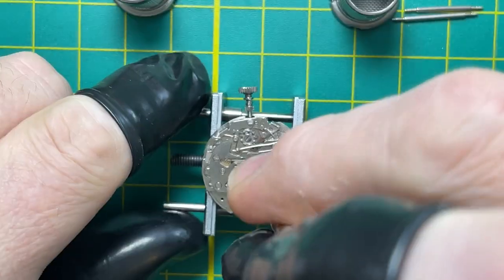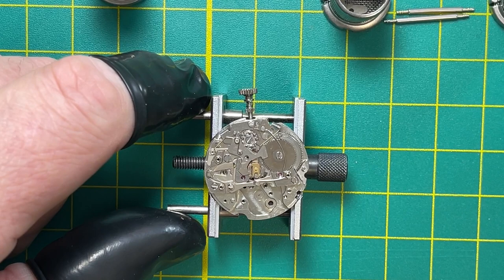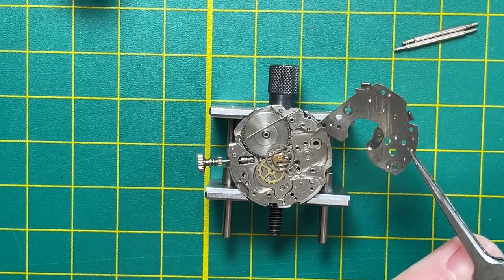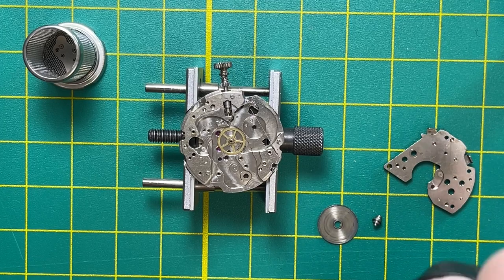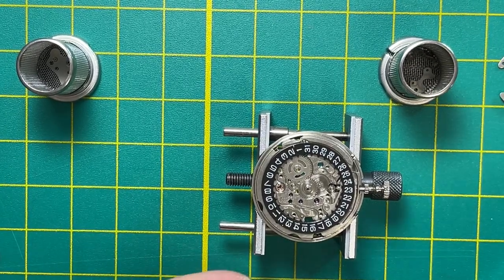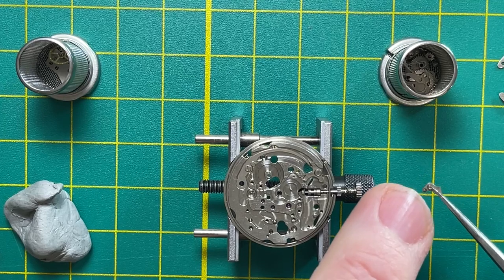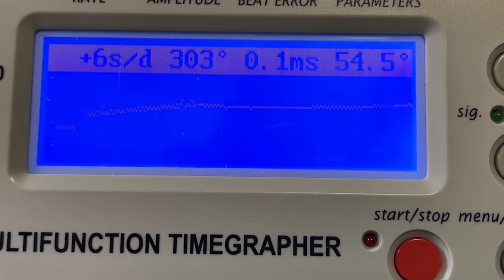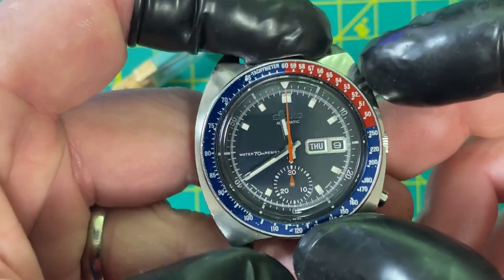For BD: Seiko 6139-6009 Notch/Resist restoration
Full restoration of a N. American Notch/Resist Seiko 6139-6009.   Twists include: bad date finger, incorrect crown, bad main sweep.

PSA: This video contains very little editing and sub-optimal levels of sound due to losing my microphone cord, so if you can hear *anything* count that as a win.  Even if that "anything" is tuneless humming.  I did pump up the volume though.  YMMV if you choose to blow part of your life on this.  No Refunds.  Enjoy!